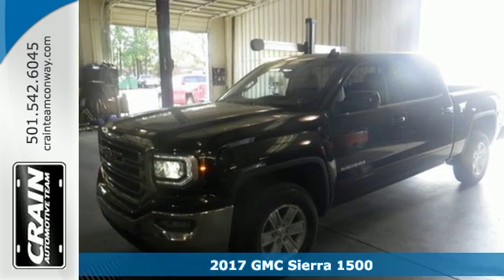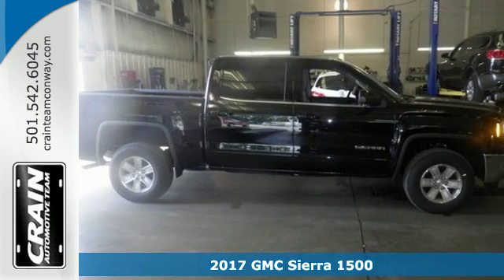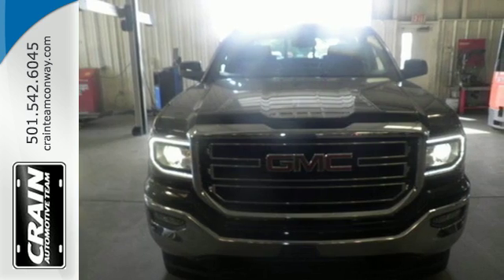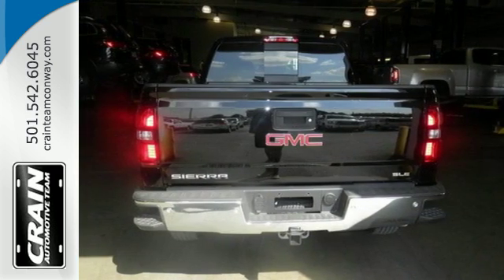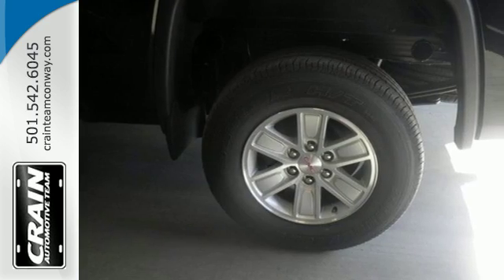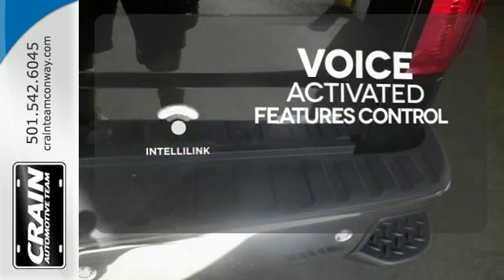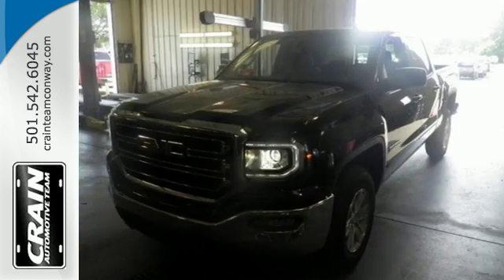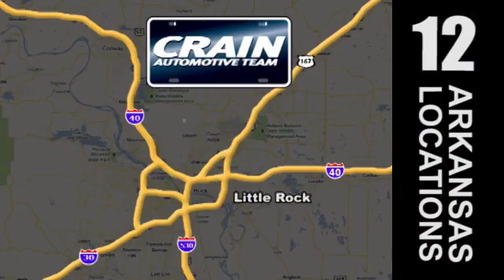New 2017 GMC Sierra 1500 Conway AR Little Rock, AR 7GT8748 - SOLD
Year: 2017
Make: GMC
Model: Sierra 1500
Trim: SLE PDU V8
Transmission: Automatic
Color: Onyx Black
Interior: Dark Ash seats with Jet Black in
Stock #: 7GT8748
VIN: 3GTP1MEC7HG142634
This 2017 GMC Sierra 1500 SLE is proudly offered by Crain Buick Conway This GMC includes: SEAT ADJUSTER, DRIVER 10-WAY POWER Power Driver Seat REMOTE VEHICLE STARTER SYSTEM Remote Engine Start TRANSMISSION, 6-SPEED AUTOMATIC, ELECTRONICALLY CONTROLLED A/T 6-Speed A/T ENGINE, 5.3L ECOTEC3 V8, WITH ACTIVE FUEL MANAGEMENT, DIRECT INJECTION 8 Cylinder Engine Gasoline Fuel WINDOW, POWER, REAR SLIDING WITH REAR DEFOGGER Rear Defrost SEATS, FRONT 40/20/40 SPLIT-BENCH, 3-PASSENGER Split Bench Seat Driver Adjustable Lumbar *Note - For third party subscriptions or services, please contact the dealer for more information.* You can finally stop searching... You've found the one you've been looking for. The 2017 GMC exterior is finished in a breathtaking Onyx Black, while being complemented by such a gorgeous Dark Ash seats with Jet Black interior accents interior. This color combination is stunning and absolutely beautiful! The GMC Sierra 1500 SLE will provide you with everything you have always wanted in a car -- Quality, Reliability, and Character. Every new and pre-owned vehicle is backed by the Crain Commitment, including our 100% low price guarantee, a 100 hour love it or leave it exchange policy, and a 100 year 100,000 mile warranty. The Crain Team's Got 'Em!

Address:
1003 North Museum Road